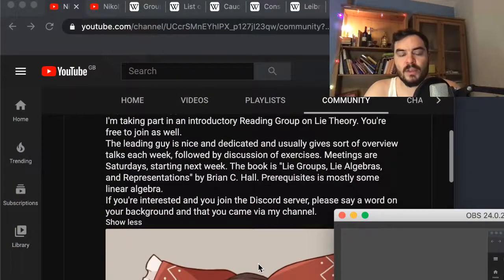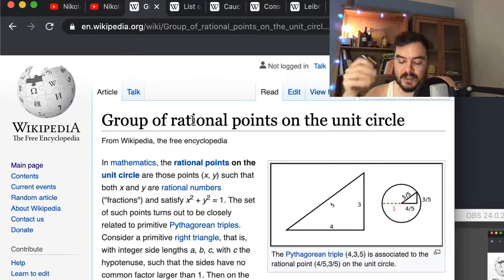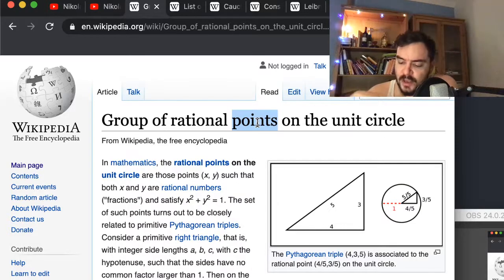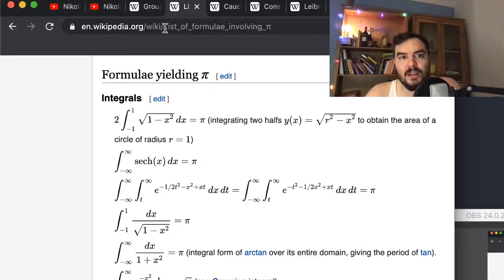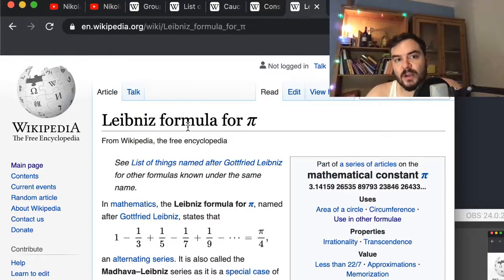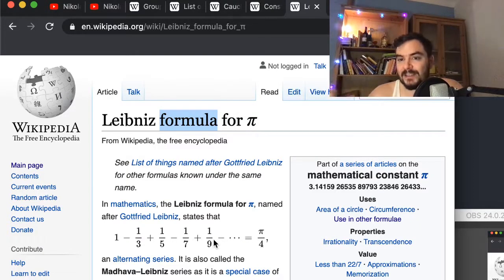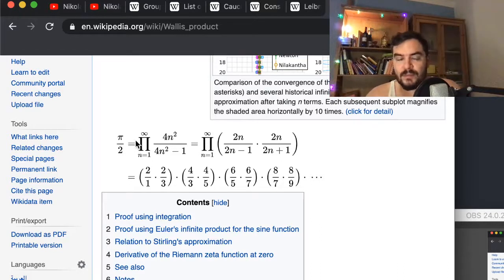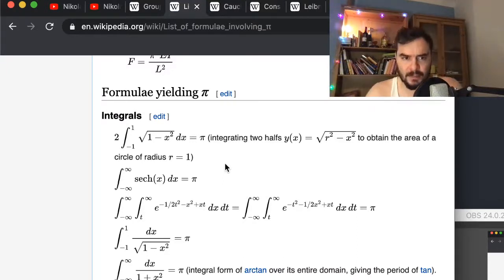Streaming Cauchy sequences in π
Like the video last week, I use the yield keyword in Python to create an infinite stream.